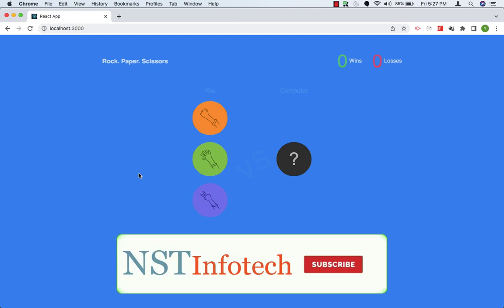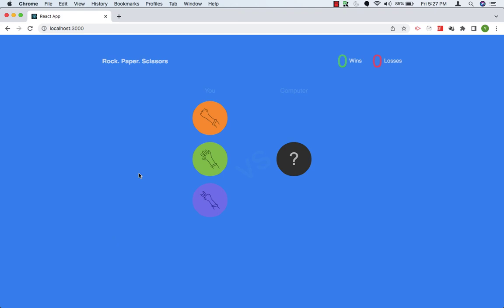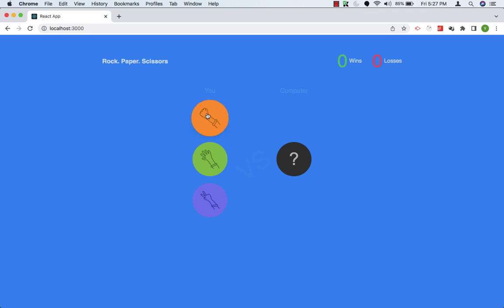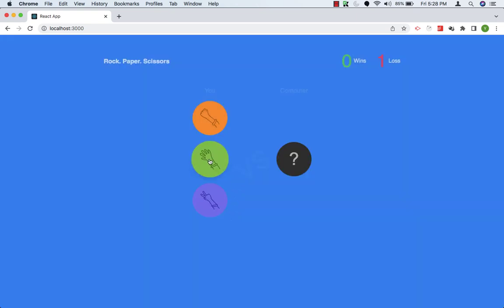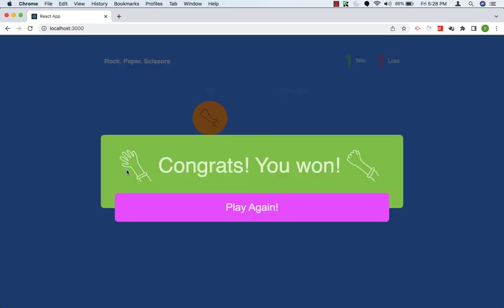12 lecture rock paper scissors preview - React Projects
In this video, We will preview rock paper scissors project
Follow me on technology updates